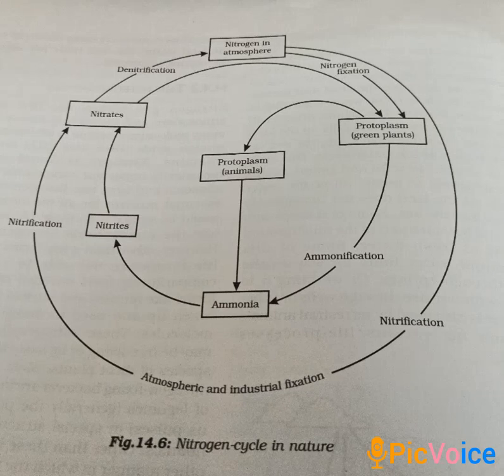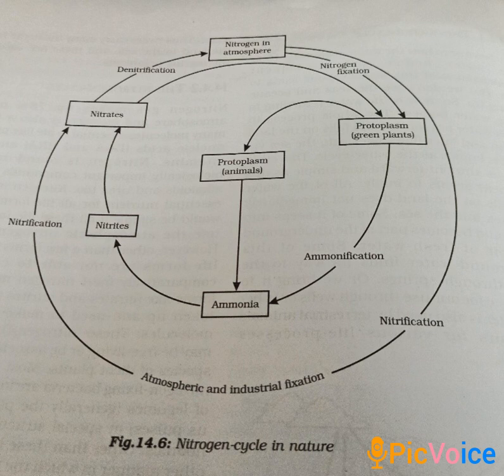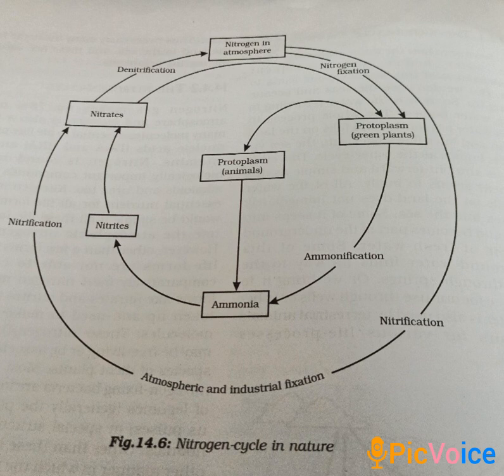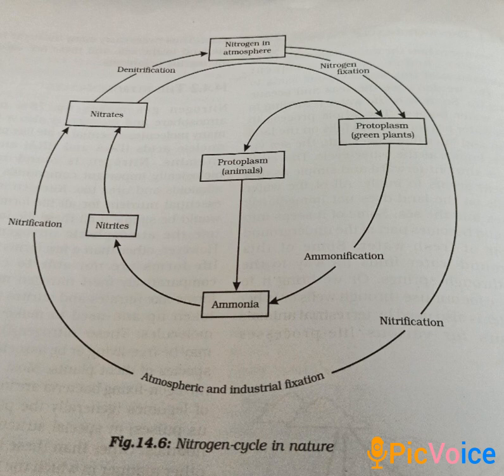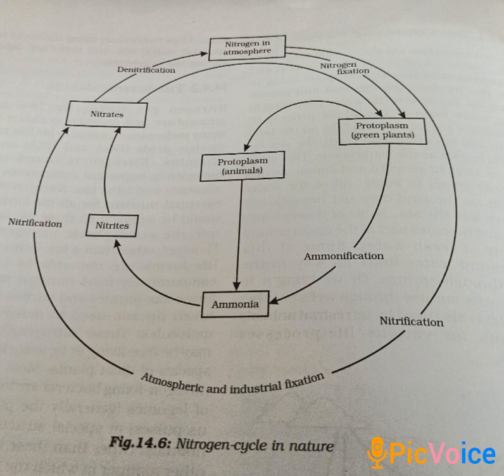DAV PUBLIC SCHOOL CLASS(1)